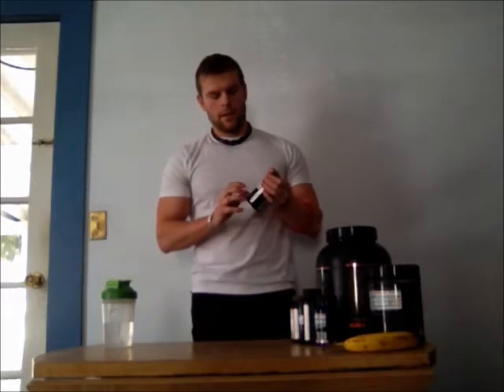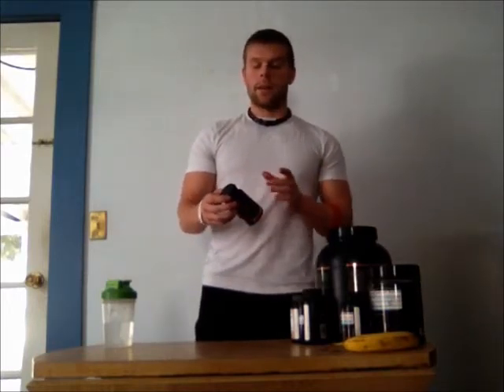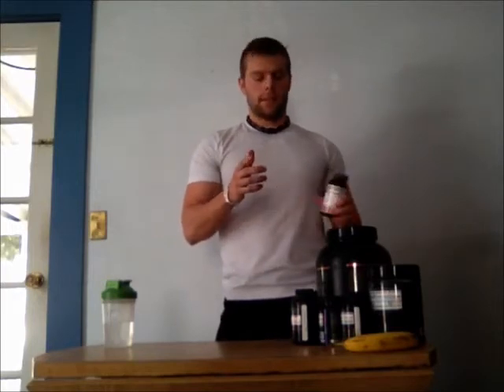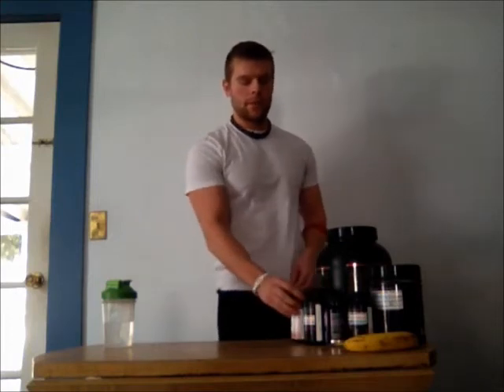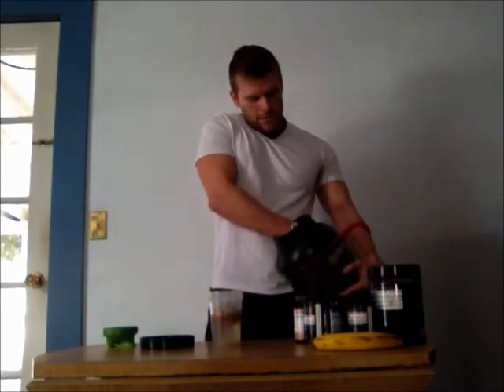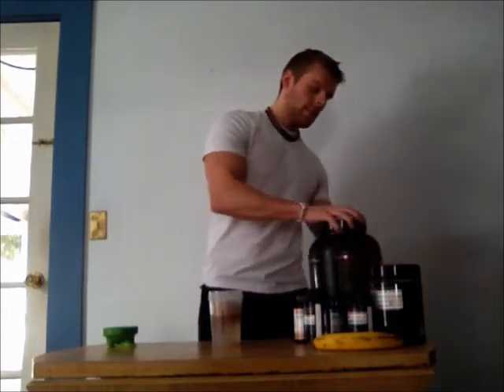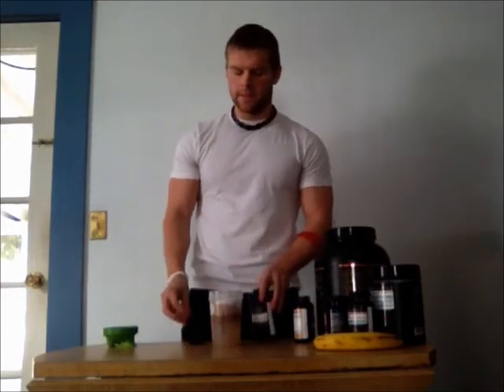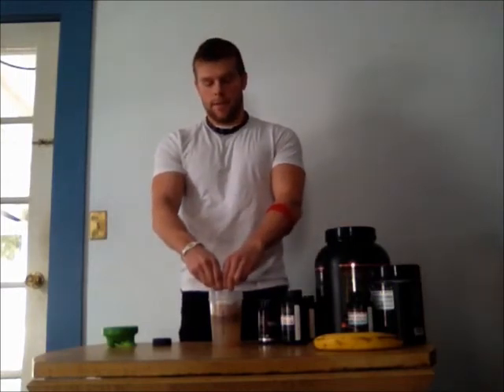Post Workout Nutrition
Steve Rowe gives you all the information you need for a healthy, nutrition packed post workout shake.